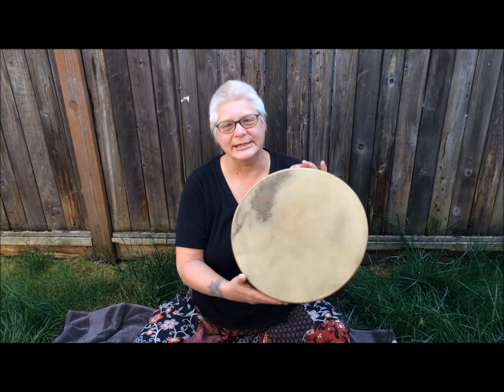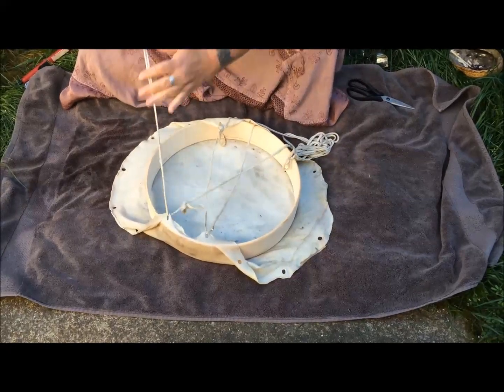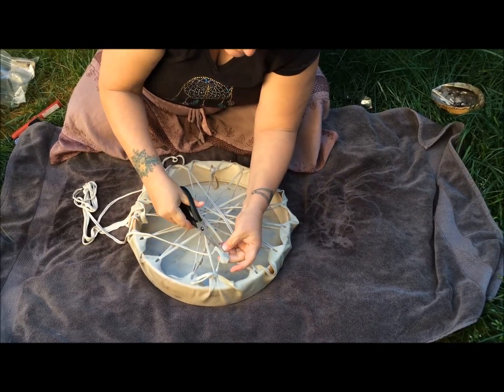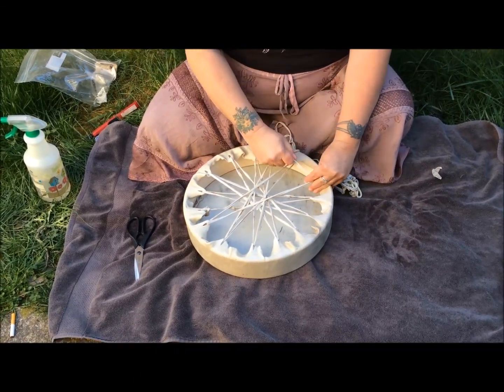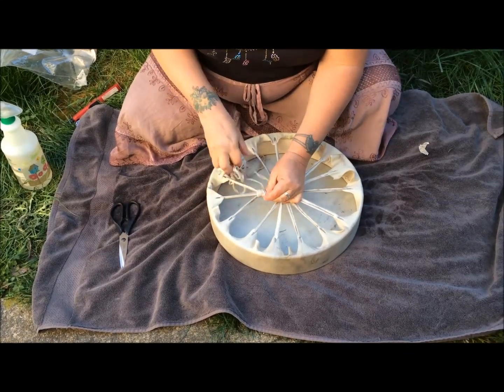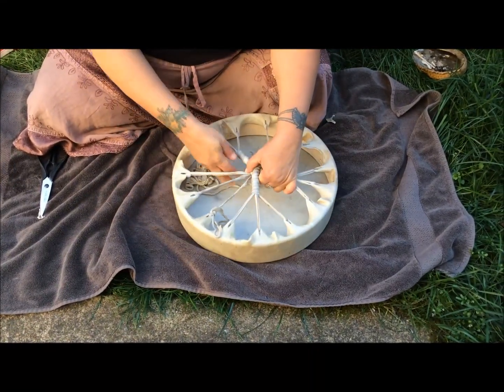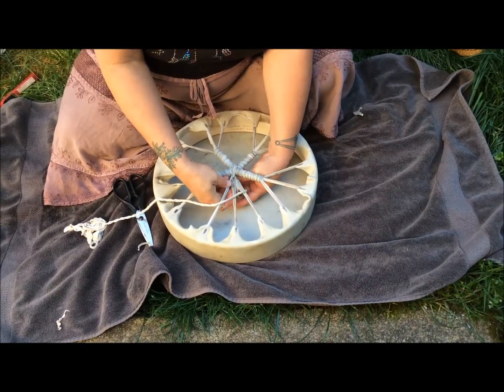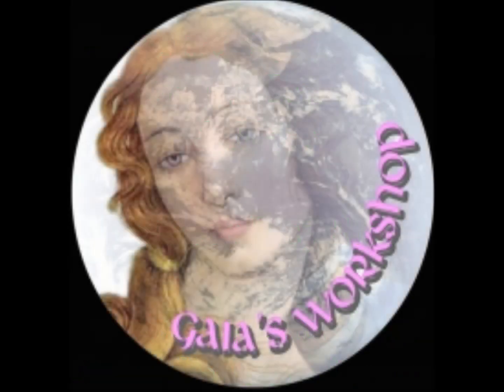Making the Harmonic Shamanic Drum with Gaia's Workshop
This easy to follow video features Michelle Meister from Gaia's Workshop making one of her Harmonic Shamanic rawhide frame drums.  Kits for deer, horse, elk or buffalo drums with all needed supplies can be purchased

Much gratitude to Christian 'Bainn' Briggs for the lovely recording he sent of his Harmonic Shamanic Elk Drum, which I have used with permission for the titles.